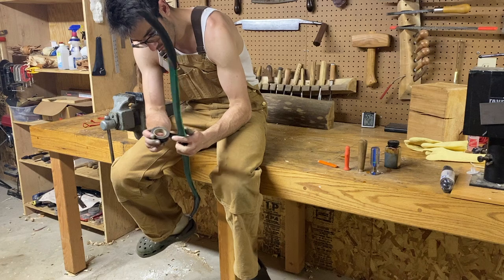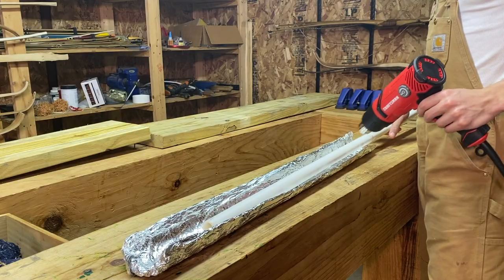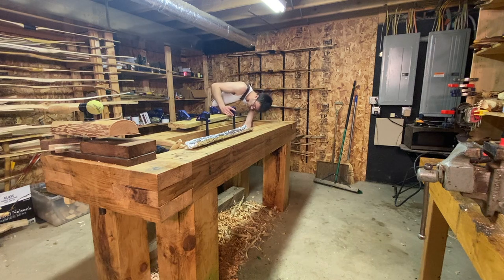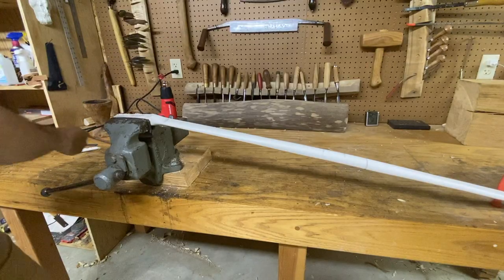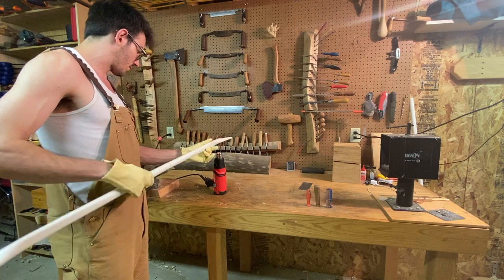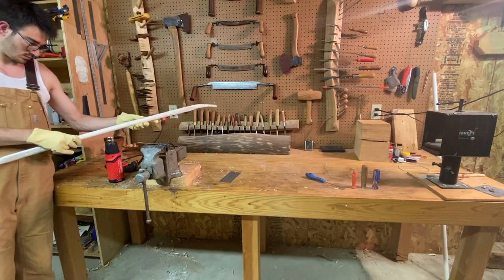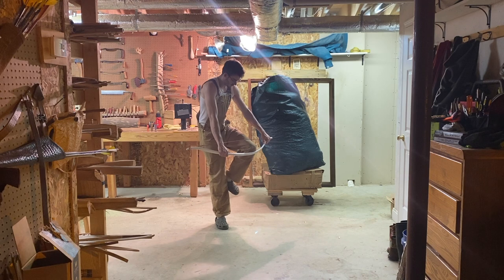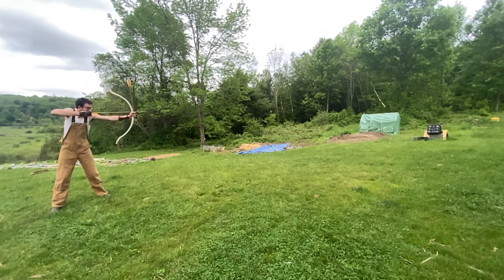How To Make a 40 Pound PVC Horse Bow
Get started making bows with a cheap and quick to make PVC bow. Here’s what you need:

A heat source. I’ll be using a 1500W heat gun, but you can make do with a kitchen stovetop, or an open fire if you’re very careful.

Some scrap boards at least 30” long, and a few wood screws, to make a flattening jig.

Thick gloves

A saw

A chainsaw file or needle file,

Optional but handy: A rasp and a scraper.

Schedule 40 PVC pipe in 3/4” diameter. I used a 48” piece for a 43 pound bow. If you want a lower draw weight, make the bow longer. For higher draw weights, use thicker PVC.

Also optional are spray-paint and any other finishes you’ll be putting on the bow.  Before you finish your bow decide whether function and practicality are more important than how the bow looks. If you need to adjust your bow in the future, the finish may get in the way.

To learn more about making PVC bows check out the awesome YouTube channel Backyard Bowyer where I picked up many of these methods

1. Cut the bow to length. I started with a 48” piece. Try different lengths to decide what’s best for you.

2. Mark the center, and 2” on either side, for a 4” handle area. Then mark 6” from the tips to indicate the length of the stiff siyahs.

3. Make a flattening jig. There are better ways, but an easy one is to drive screws into the end of a board until they’re at the desired height. This setup  isn’t as durable but its much easier than making a proper flattening jig.

4. Optional. Make a heating trough with aluminum foil and cardboard. I used a half-pipe of cardboard and wrapped it in foil. This isn’t necessary but really reduces heating times.

5. Heat the first limb, from one handle-mark to the tips. Make sure to keep the heat gun moving at all times. After a few minutes the limb will start deforming.

6. Press the pipe in the flattening jig once it’s soft. I like to remove the pipe before it’s fully cool to make adjustments. Make sure both tips line up through the handle at all stages of the build. I like to clip the bow down before pressing in the clamp to prevent it from rolling around.

7. Repeat the flattening process for the other limb and again ensure that the tips are aligned.

8. Heat the tip beyond the 6” mark until the pipe reverts to its round shape and is fully plasticized. Then press it flat perpendicular to the limbs. Repeat with the other limb. I used a vise to flatten the tips but you can do this by hand.

9. Draw a taper into the tips, from full-thickness down to .5” then follow the line with a saw. I used a coping saw but you don’t need one.

10. I used a rasp and scraper to clean up the saw marks. This isn’t strictly necessary but makes it easier to finish the bow.

11. Heat up the tips carefully then mold the gap created by sawing until it closes. At this point you can reflex the tips by about 3-4”.

12. Next heat the handle, and flatten it, either with a vise or by hand. Flatten the handle in the same orientation as the tips—perpendicular to the limbs.

13. I opted to heat and slightly deflex the limbs for stability and longevity, at the cost of a little arrow speed.

14. Once everything is cool you can cut your nocks and string the bow. I used paracord for this one because that’s what many of you will have. Since paracord will stretch as you shoot, I prefer to use an adjustable timber hitch/bowyers knot. For the upper loop I tied a simple overhand knot. If you don’t know how to set up a bowstring, here’s a guide on tying a bowyers knot

15. If everything is aligned well at brace and when you draw the bow, you can go ahead and shoot it. Chances are you’ll have to make some corrections. When you do this, just heat the pipe enough to make your correction, never enough that it goes back to its original round shape.

16. Repeat until everything aligns well and you’re happy with how the bow bends. If you’d like to finish your bow you can do that at this point. I showed you a quick spray paint and electrical tape finish at the beginning of the video. The truth is that I don’t advise finishing your bow, that way you can make corrections if you need to.

17.  Do you have a favorite historical, video game, movie, or superhero bow you’d like to see me make?

Go make a bow!

-Dan